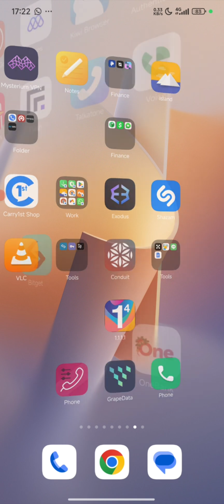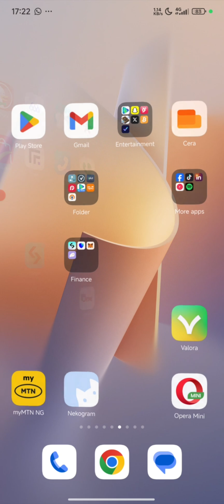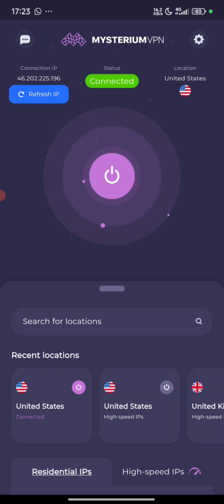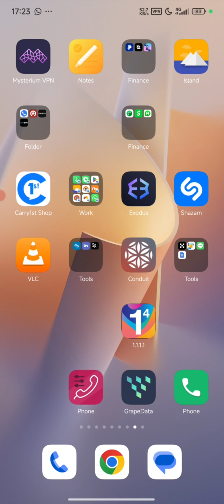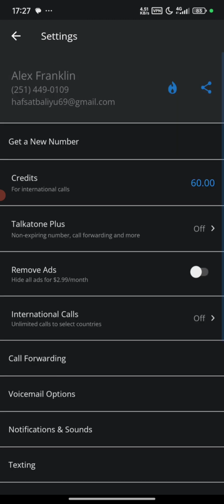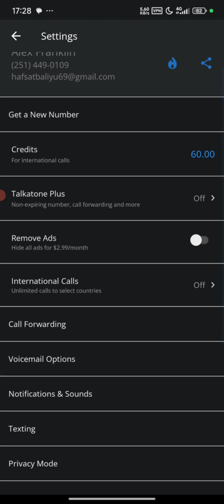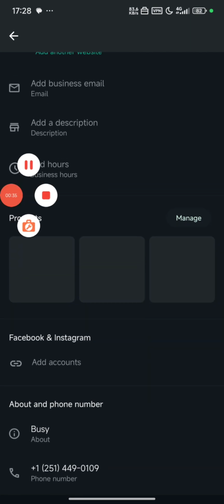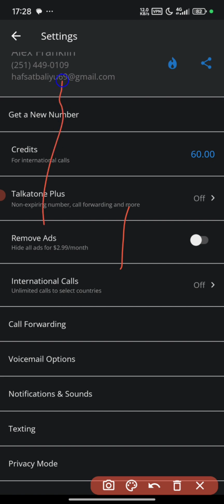How to Sign in Talkatone | Sign-in Issues with VPN | Ultimate Guide 2025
Talkatone is a free app for iOS and Android that lets you share your phone's Internet connection with other devices, send text messages, and make voice calls. Since Talkatone makes money from advertising, it is free.

In Abdull in Tech We offer comprehensive how-tos and advice for computers, the internet, mobile devices, and more. You can use the comment section and make sure to subscribe to this channel in order to see more videos like this one if, after watching our video, you're still having problems you can use the comment box.

Search Queries -
How to Sign-in Talkatone account with free VPN
How To Sign in Talkatone Account 2025
Talkatone sign in problem Solved
talkatone login is blocked by your network solution
talkatone an unusually high number of registration fix
talkatone account registration error fix
talkatone sign up problem fixed
talkatone registration is currently not available in your location
talkatone sign up problem
how to Sign in talkatone account in nigeria 2025
how to login talkatone account for free
how to sign in talkatone number 2025